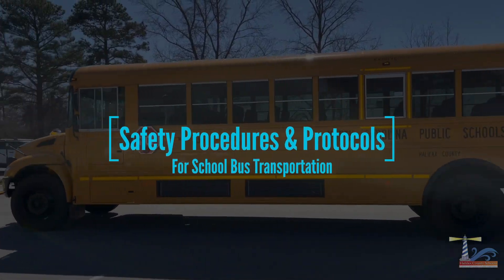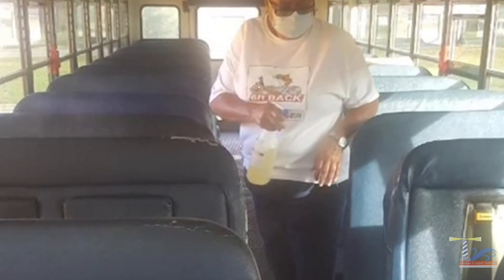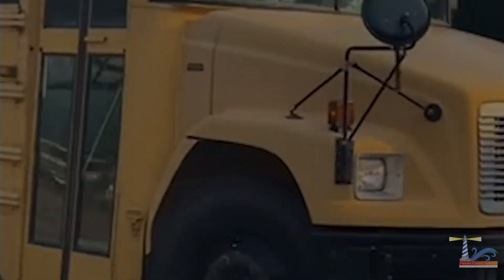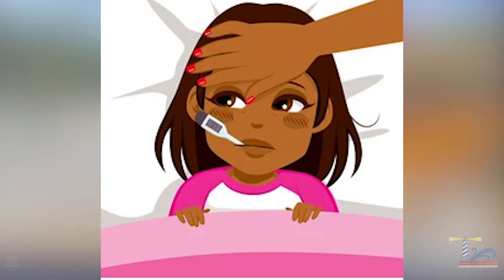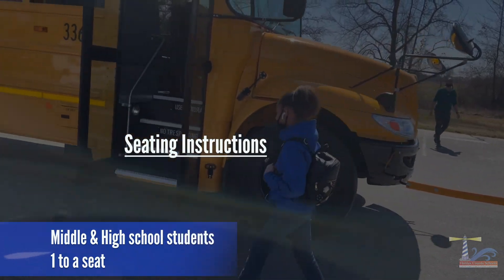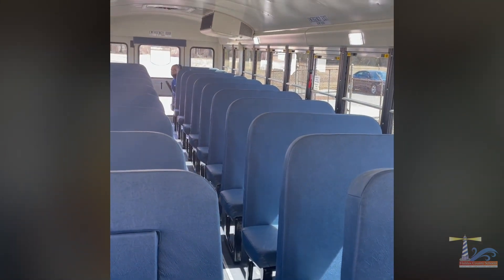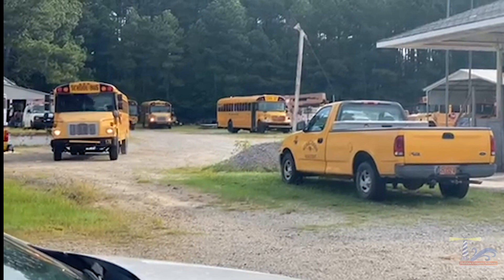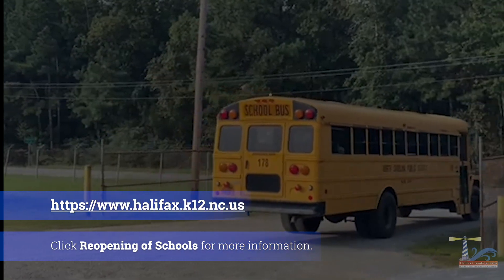HCS School Bus Safety Procedures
Demonstration of safety procedures and protocols for school bus transportation.